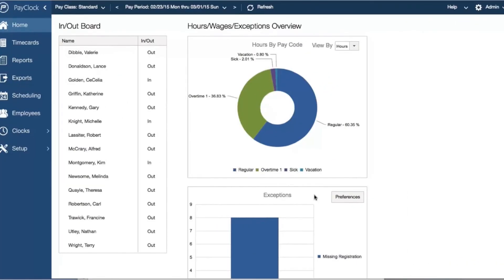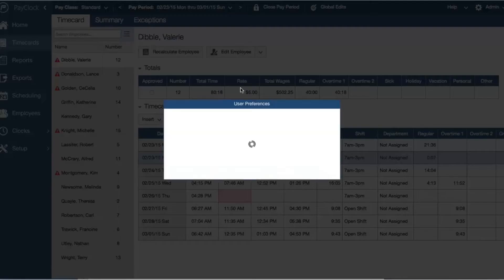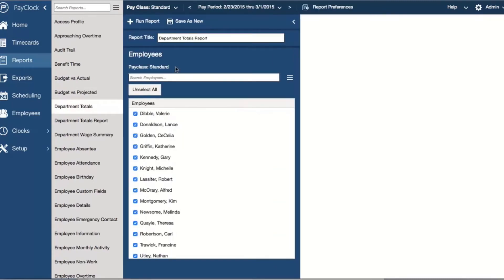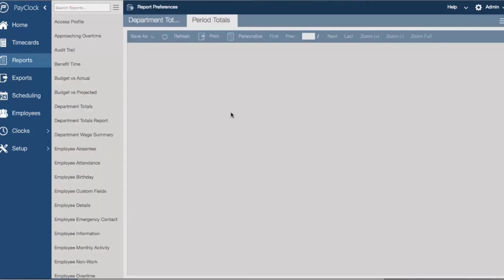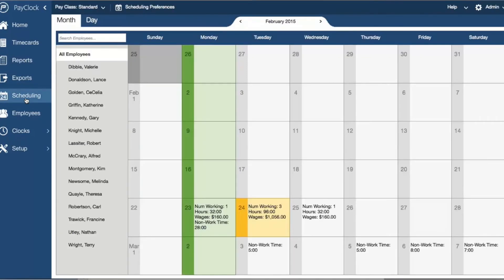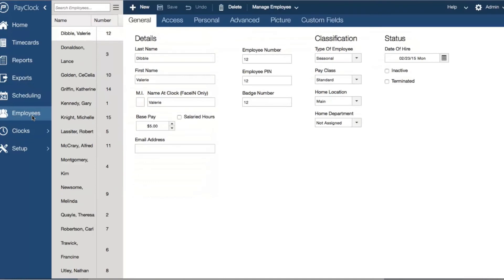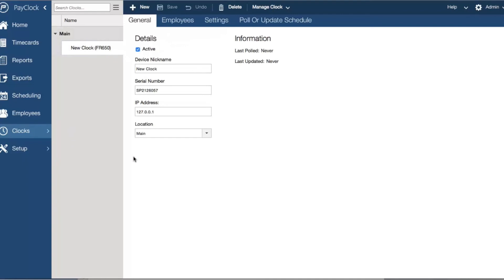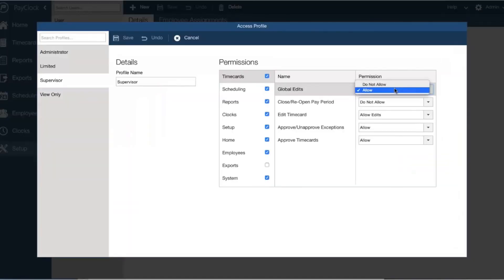Lathem PayClock Online Product Overview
This video shows a quick overview of Lathem's PayClock Online Software